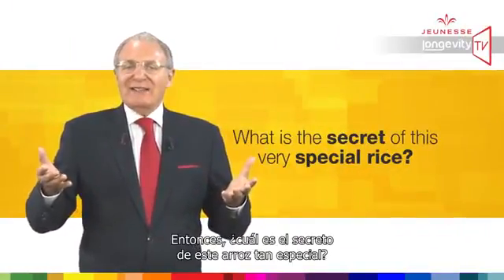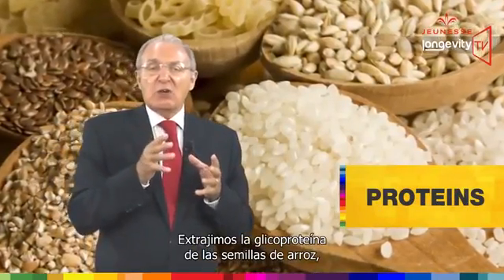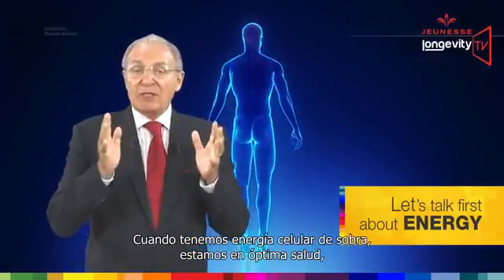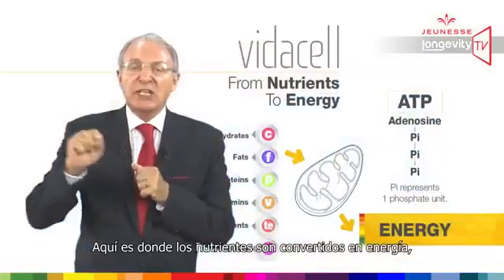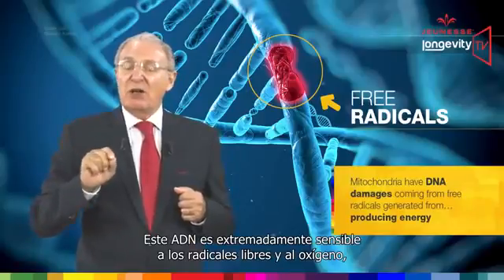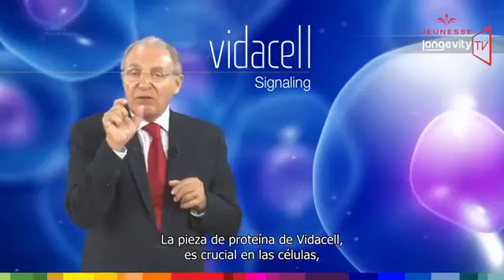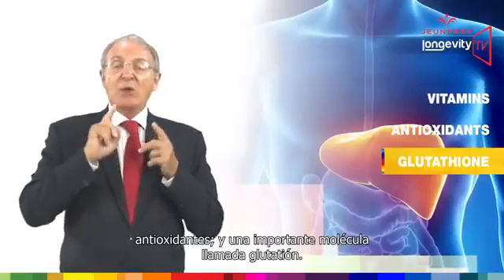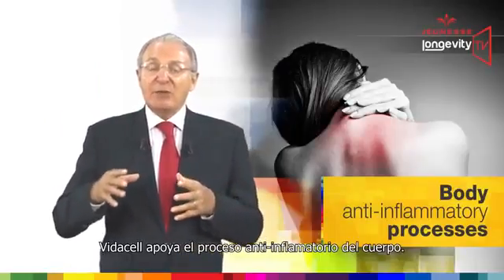Jeunesse Longevity TV Episodio 13 Parte 1 de 2